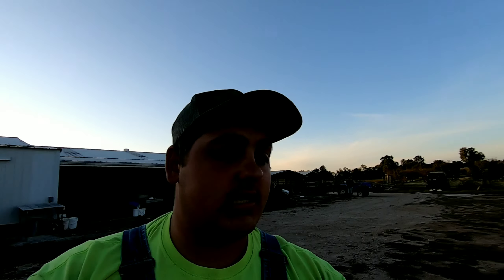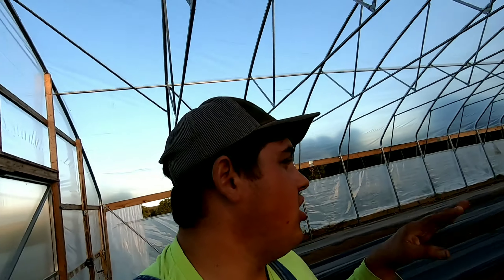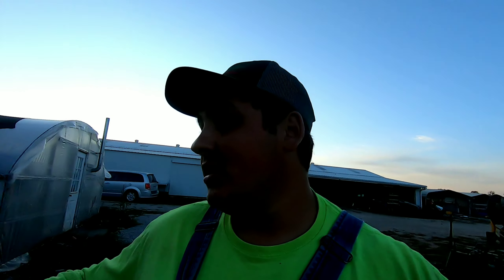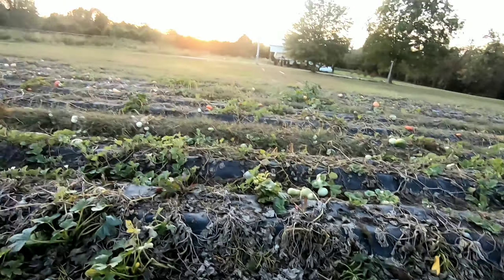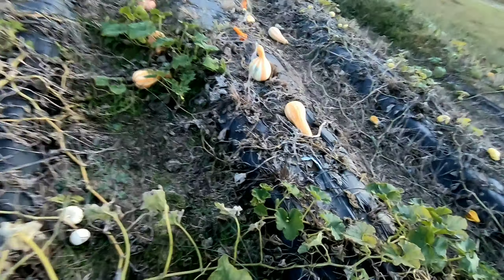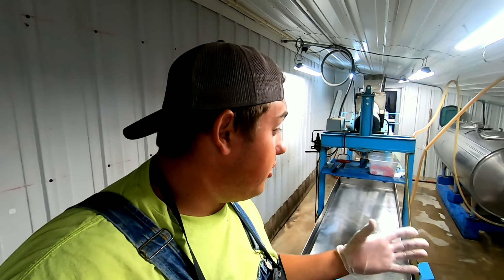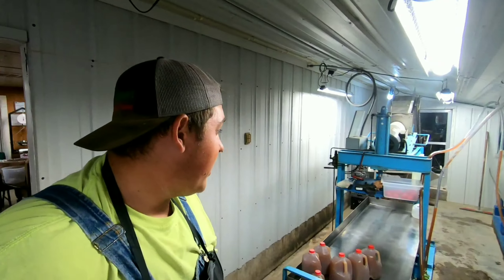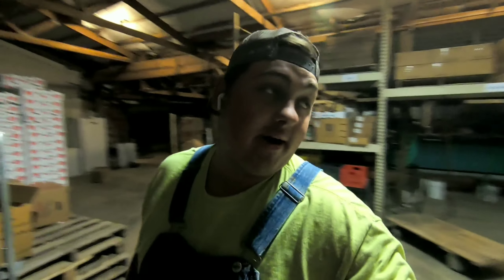FARMERS MARKET- Fall Season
So as the summer is coming to an end we are entering the fall season! Preparing for farmers market in the fall is a little easier then the summer months! In today's I show yall how we get ready for market! First we go and pick some tomatoes and then bottled cider! Once the cider was done we when ahead and graded the tomatoes for the market. Tomatoes have slowed down but it's the end of the season!